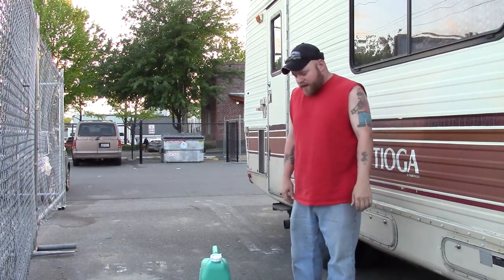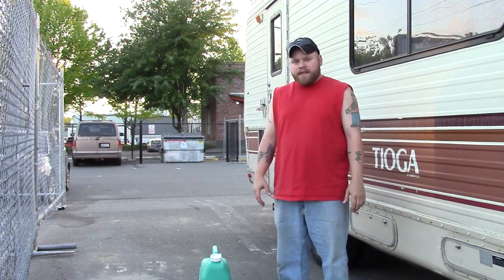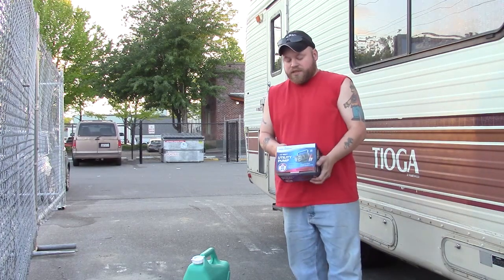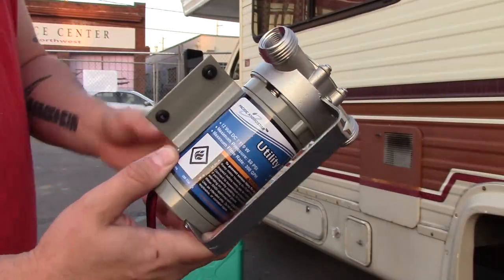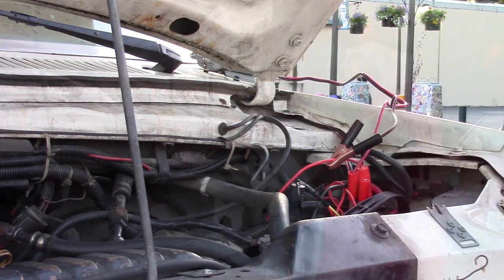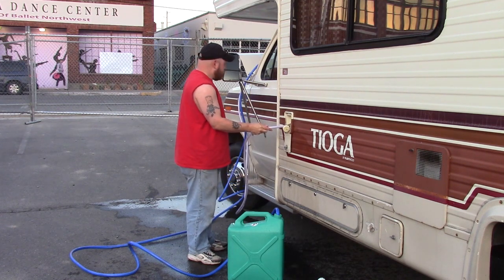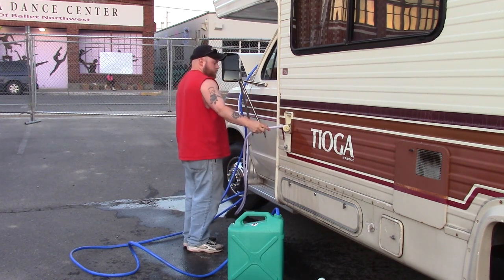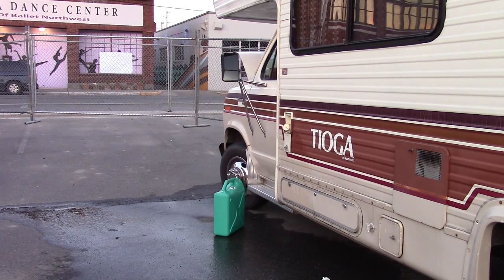Getting Free Water Into My RV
Using a 6 gallon water container and a 12v DC water pump to transfer free artisan water into my water tank.